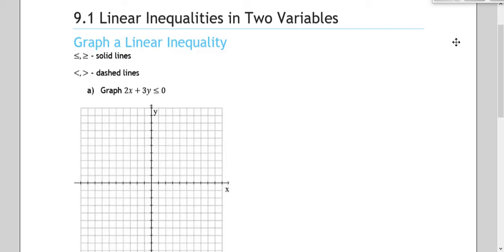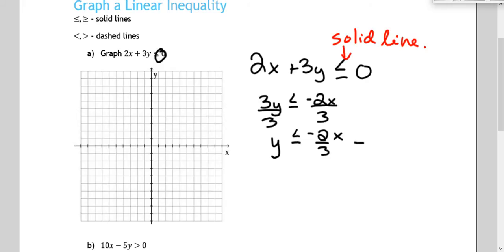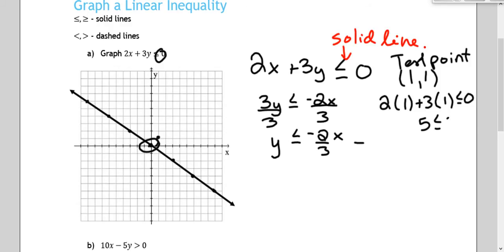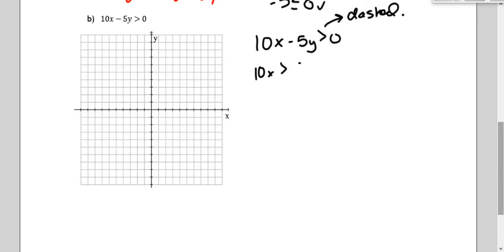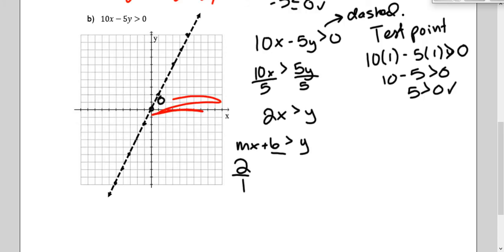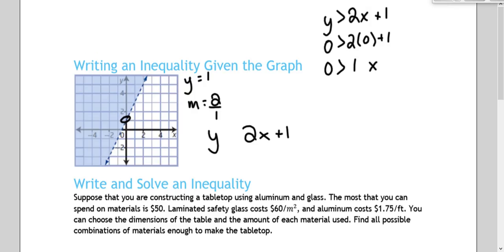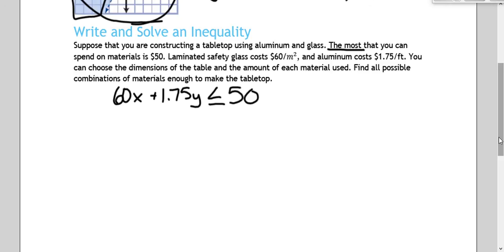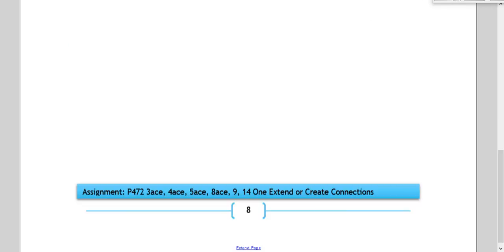Pre-Calculus 20 - 9.1 Linear Inequalities